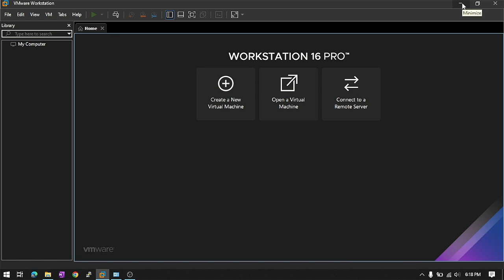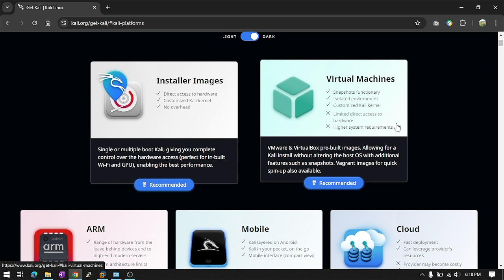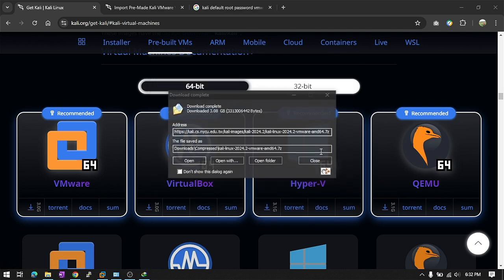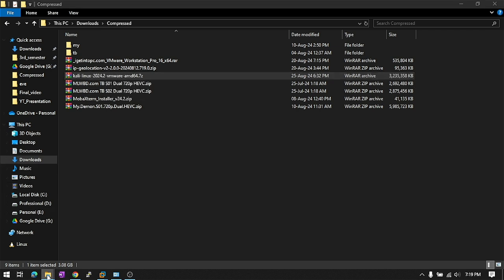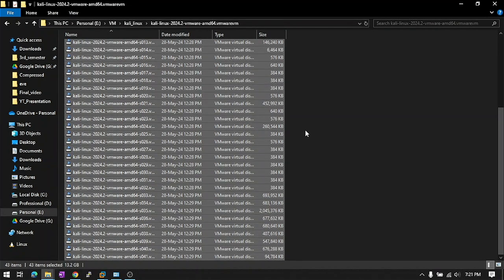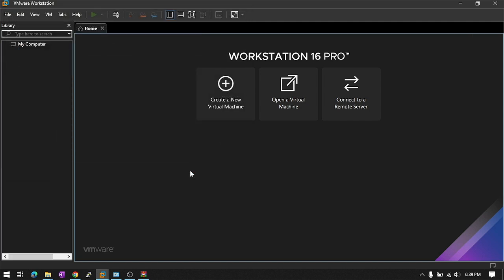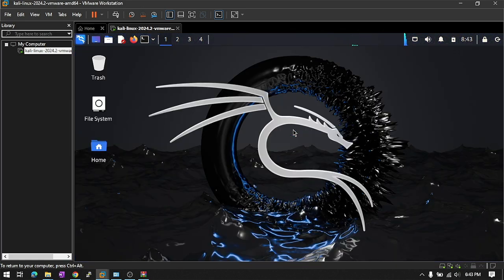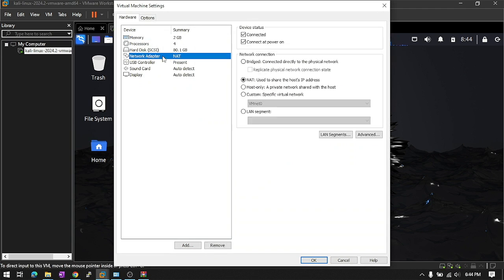Kali Linux VMware images install on VMware workstation. Create a Kali virtual machine window 10.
You can install VMware workstation or player on Kali Linux, allowing you to use Virtual Machines (VMs) inside of Kali Linux. However if you wish to use Kali Linux as a virtual machine, you will want our Kali Linux Guest VMware guide.

VMs are great, as there are many reasons why to use them. One of the being, able to run multiple Operating Systems at the same time.

You can have your host machine “untouched”, and then only interact with the guest VMs. Another is when something is going right, take a snapshot. When something goes wrong, revert back.

Kali Username and Password:
user: kali
password: kali

Install Process:
1) Download Kali from Official Website.
3) Extract downloaded file into any folder.
3) Open the .vmx file.
4) Login kali using default password.

Thanks.